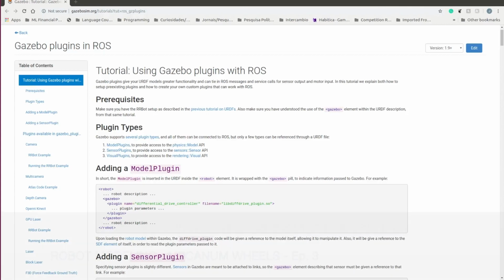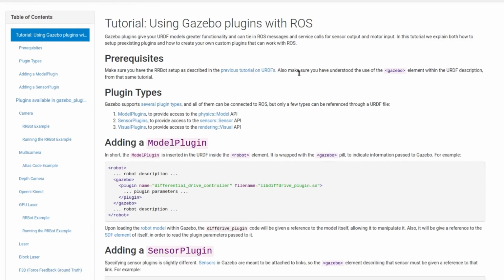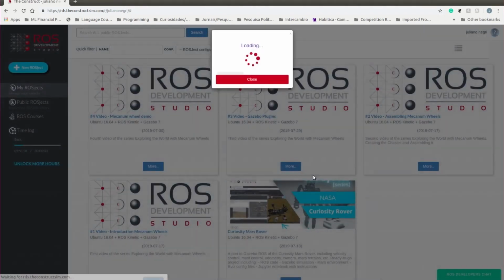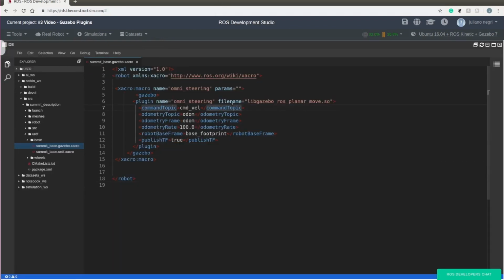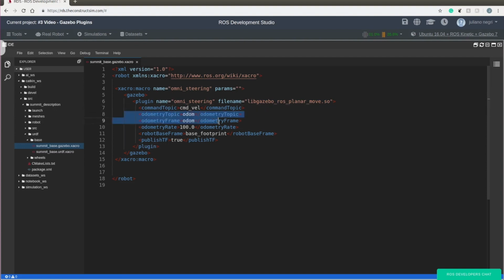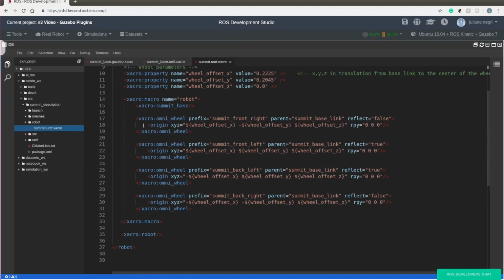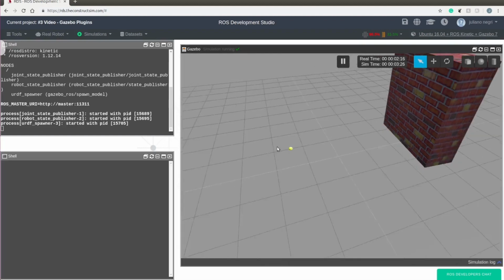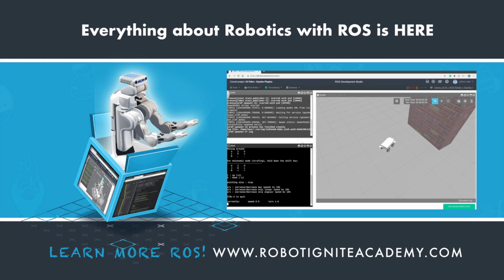[Robot Modeling] Using Gazebo Plugins to Simulate & Control Mecanum Wheels Robot - Ep.3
* Get all the ROS code of the video in this
This video aims to teach how the Gazebo plugins work with ROS and how to use then to move a robot with mecanum wheels.

You will learn:
- Set up a gazebo plugin in the XACRO file
- Control your robot with mecanum wheels using the keyboard

Robot Used in this video:
Summit XLS wheels